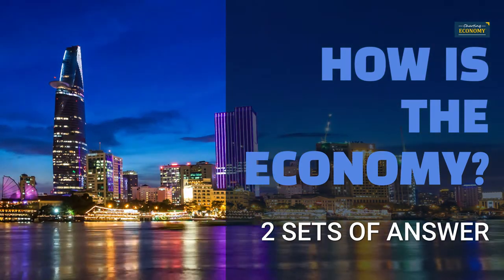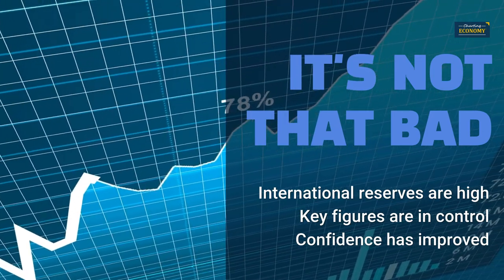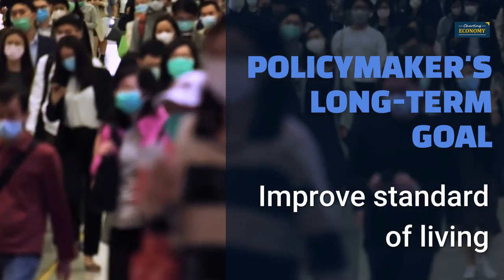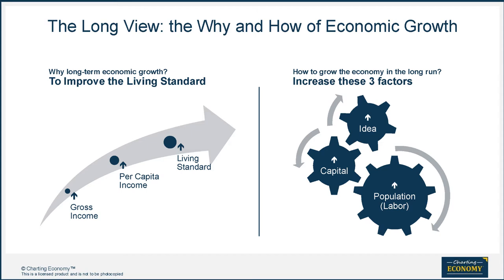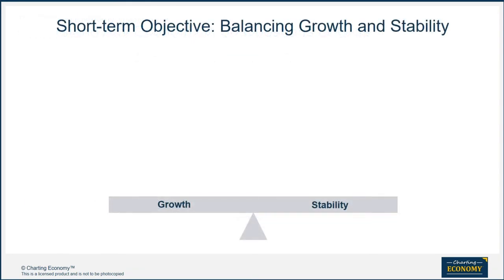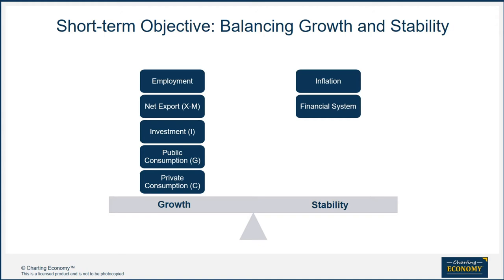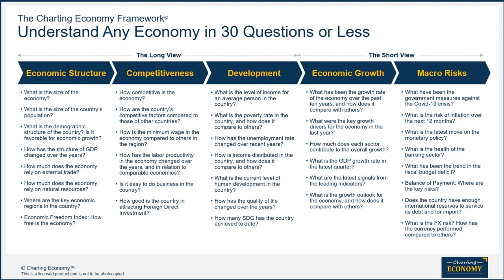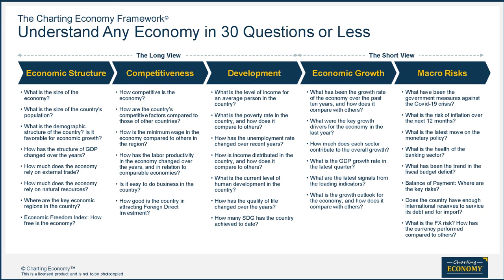Guide to the Economy: Mongolia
Analyzing the economy. Learn the analytical framework, indicators, and interpretations plus real-world updates on Mongolia's economy.